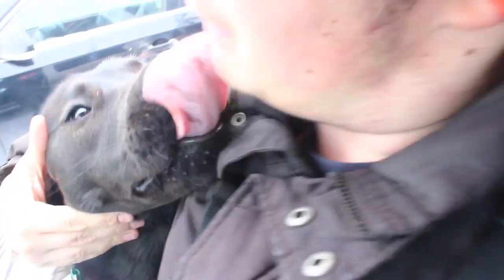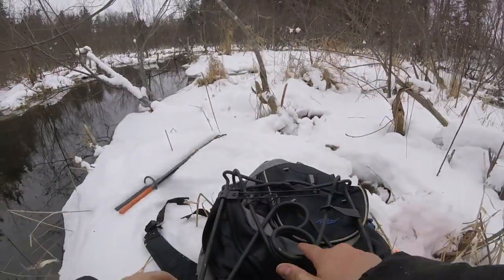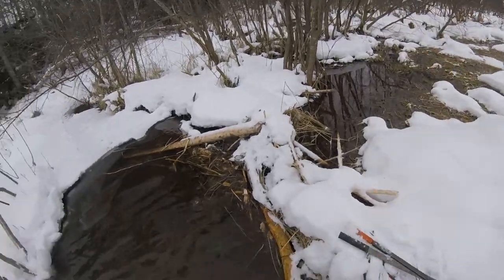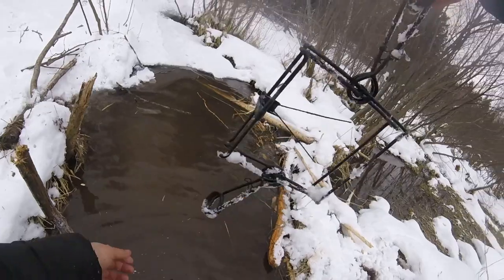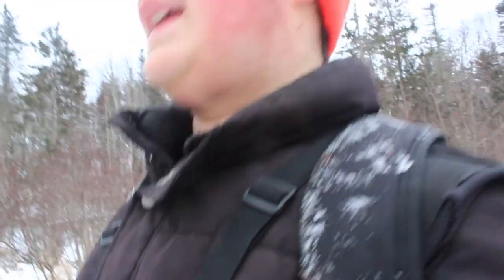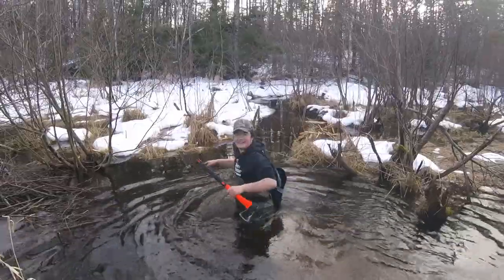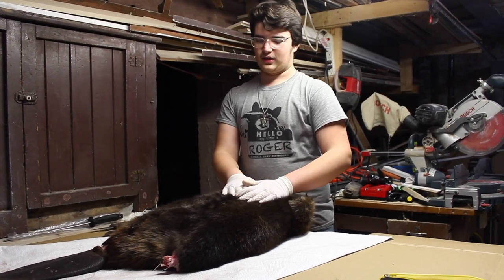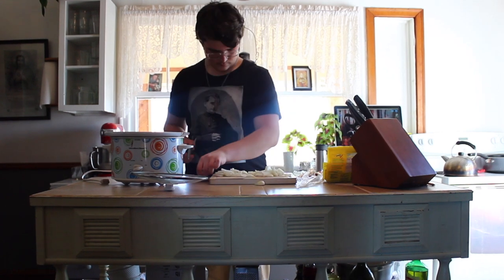Crazy WILD BEAVER Catch Clean Cook!!!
I catch, clean, and cook a wild beaver!!!

✅My Media Equipment:
18-55 IS II
55-250 IS II
Hero 4 Session